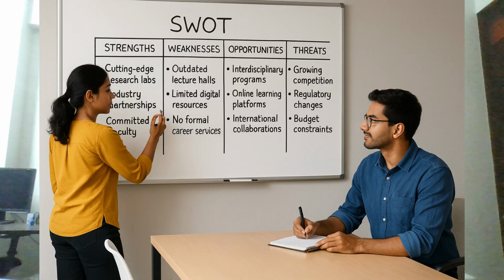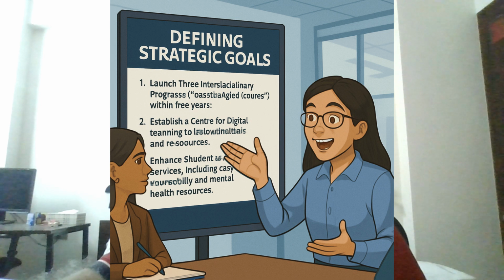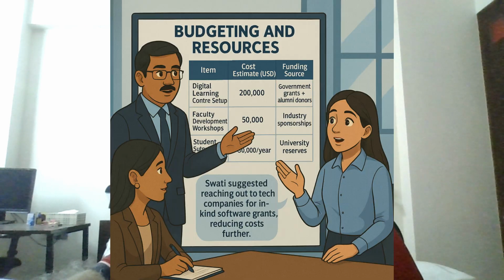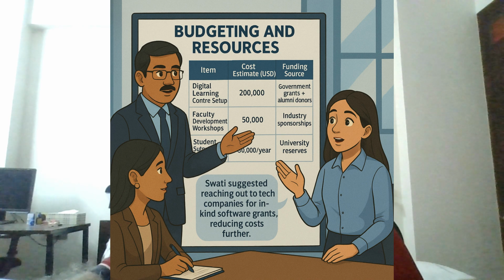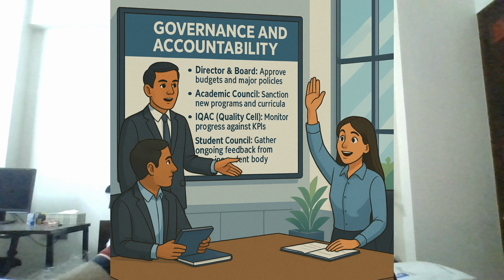NEP-2020 Episode-27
Welcome to EduVenture, a YouTube channel by Dr. Avadhesh Khare and Dr. Hari Sahjwani, dedicated to exploring and explaining India’s National Education Policy (NEP) 2020. With over 50 years of combined experience in education as professors, policy makers, and academic administrators, we aim to simplify NEP’s transformative vision, step by step, in an engaging and accessible way.

Our Mission
NEP 2020 is a revolutionary document, crafted through the tireless efforts of Dr. K. Kasturirangan and his committee, who undertook one of India’s most extensive consultations—reaching out to schools and institutions across the country. Their work has laid the foundation for a new, learner-centered education system aimed at redefining academic success and fostering sustainable innovation.

At EduVenture, we’re passionate about bringing these changes to light. We discuss how NEP will reshape education by introducing:

Early Childhood Care Education
Outcome-Based Education and Flexible Systems
Choice-Based Credit System
Innovative Teaching-Learning Practices
Multiple Entry-Exit Options and much more.
What You’ll Learn on EduVenture
We’ll break down complex concepts, such as NEP’s flexible program structures, hybrid learning modes, virtual labs, and the Academic Bank of Credits. Expect in-depth explanations on critical NEP provisions, illustrated with relatable examples and storytelling. Our goal is to make these important shifts accessible to all—students, educators, and administrators alike.

Why EduVenture?
We believe in “learning competencies” over rote memorization. Our style is learning-centric, designed to engage viewers with insights drawn from years of faculty development and education leadership. The Covid era allowed us to deliver online NEP programs to thousands of educators, and inspired us to write three books addressing NEP’s opportunities, challenges, and innovative practices.

Who We’re Dedicating This To
This channel is for our students, peers, and colleagues who continually inspire us to rethink and explain complex ideas with clarity. We hope EduVenture will help viewers navigate the exciting transformations within India’s education system.

Join us on this journey to understand and embrace the future of education in India. Namaskar and Jai Hind!

Dr. Avadhesh Khare
Dr. Hari Sahjwani